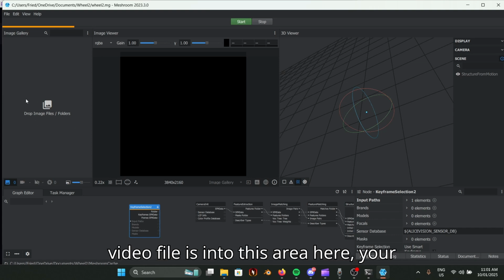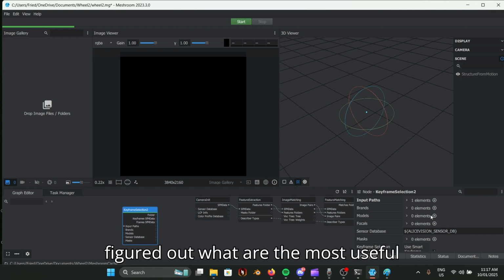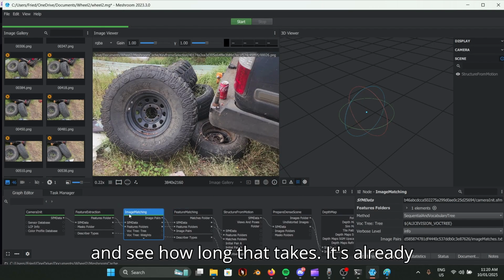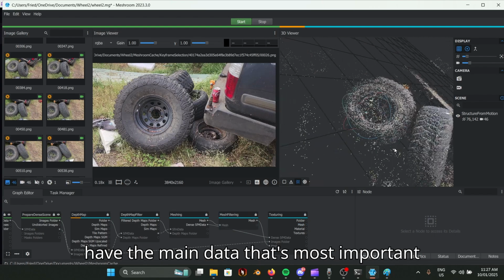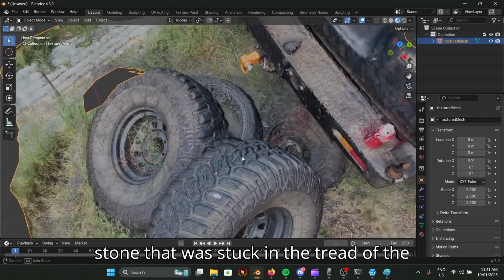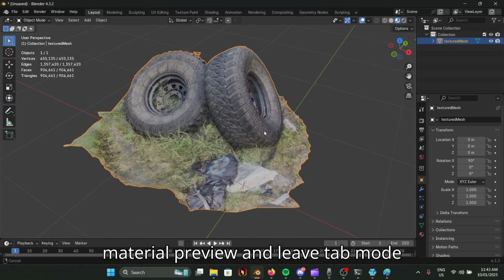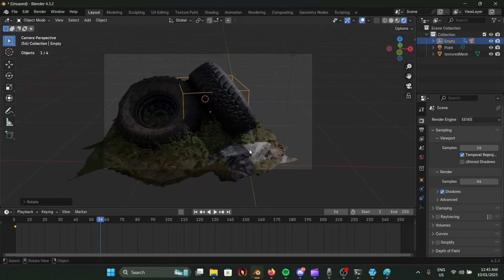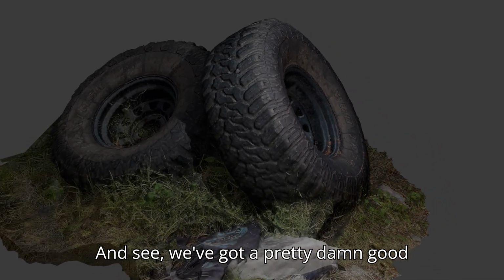Beginner - Meshroom tutorial How to use the software! How to 3d scan for free!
Basic video showing the easy steps to getting a 3d scan for cheap. Free software along with how to make it much quicker then brute forcing it!